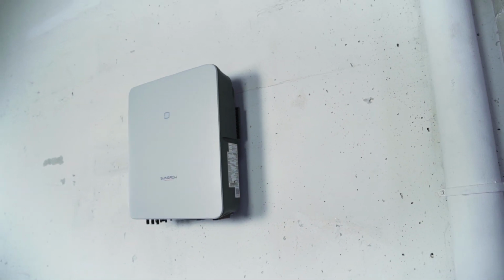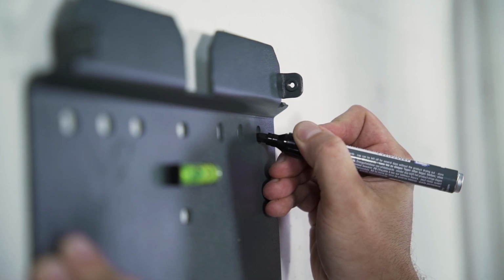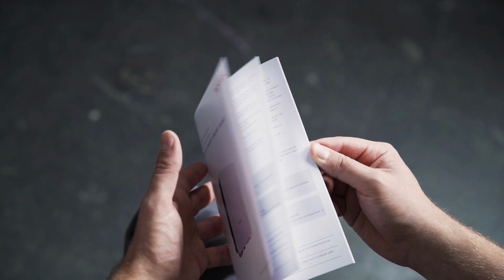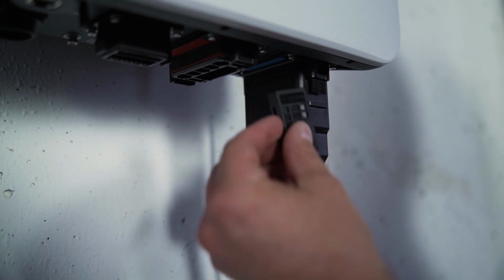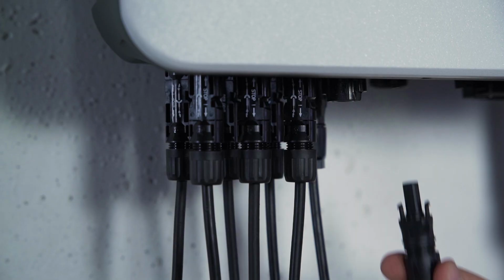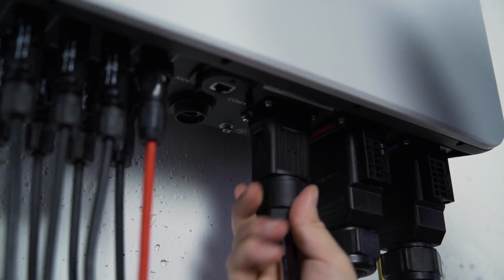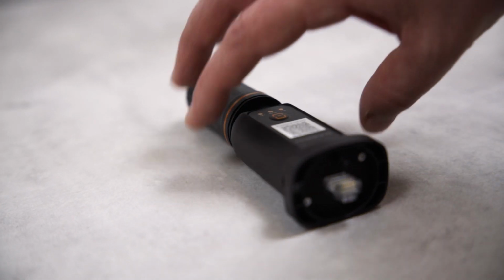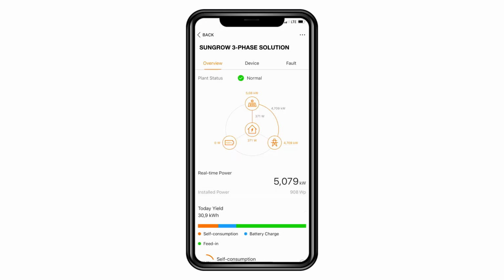The 3-phase Solution – Hybrid Installation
Beyond the expected – Sungrow’s new 3-phase Solution: A combination of our 3-phase Hybrid + Residential Battery. In the video the installation of the Hybrid is being shown step-by-step. Are you ready for your first installation? After watching the video, you definitely will be!